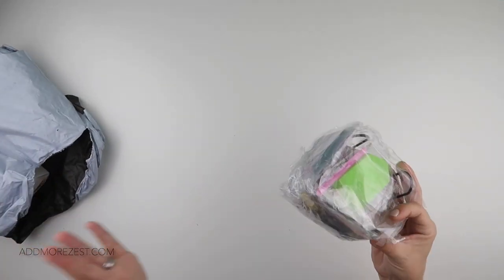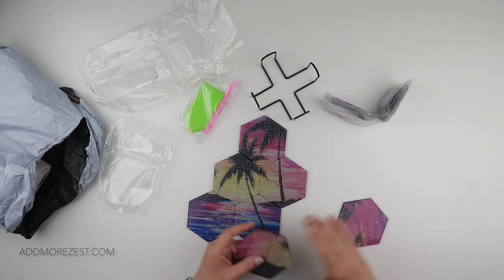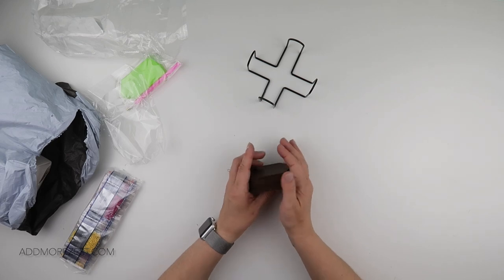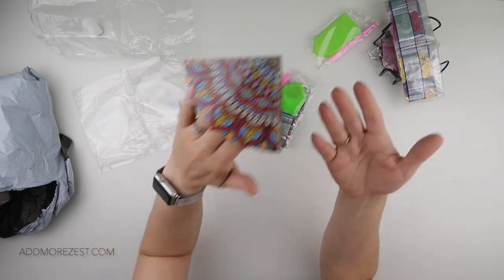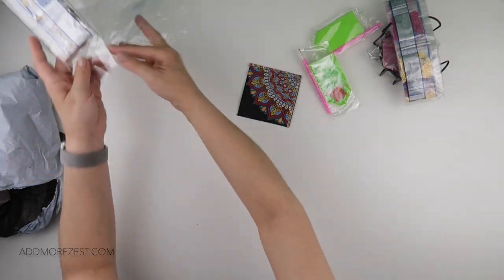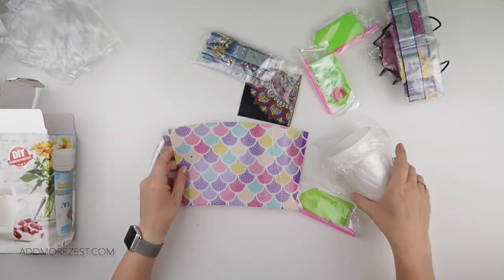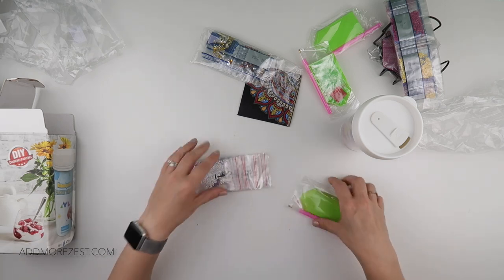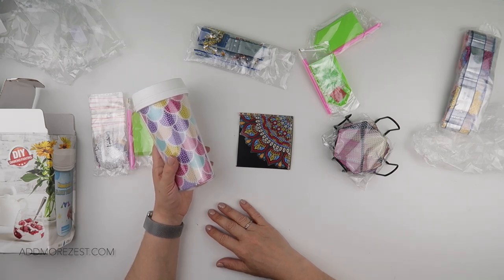Diamond Painting Unboxing | Diamond Art Gift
Thank you to Diamond Art Gift for sending me these items to share with you all. If you want some for yourself, you can find them here: